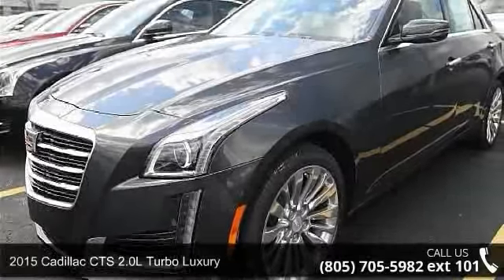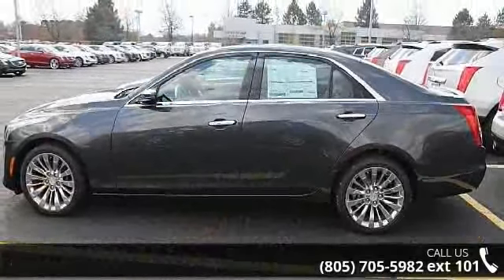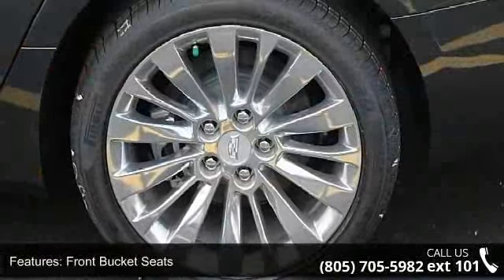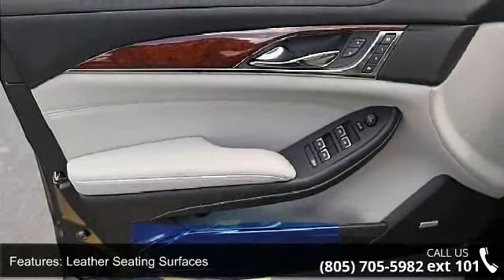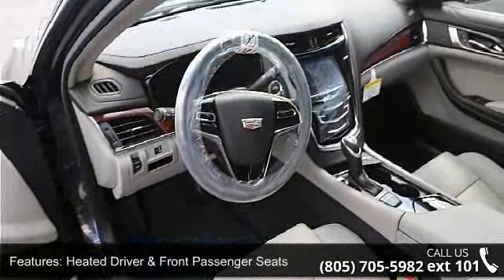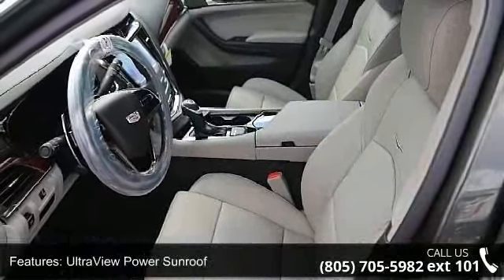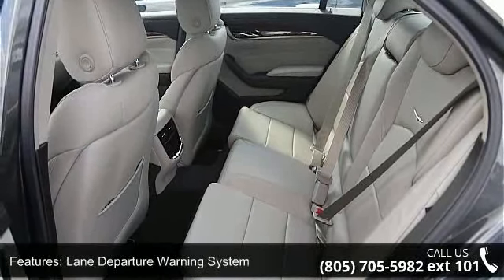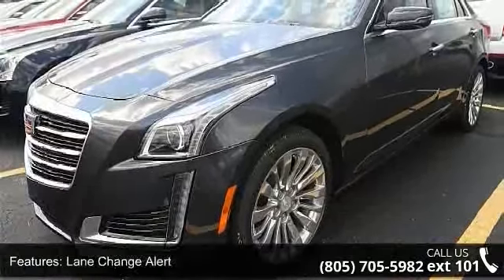2015 Cadillac CTS 2.0L Turbo Luxury - Crestmont Cadillac ...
2015 Cadillac CTS 2.0L Turbo Luxury Condition: New Mileage: 5 Transmission: 6-Speed Automatic Exterior Color: Gray Doors: 4 Stock: #150455 Cylinders: 4